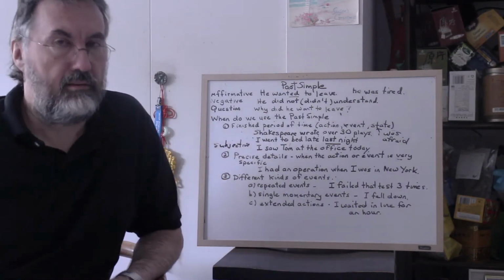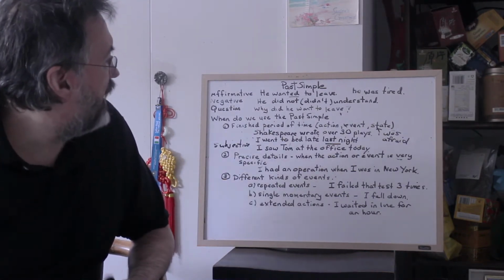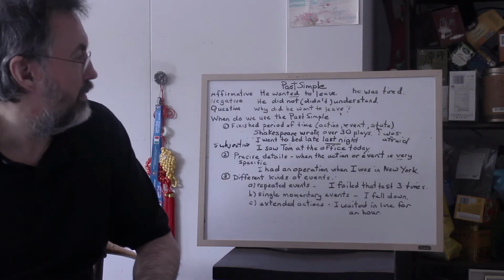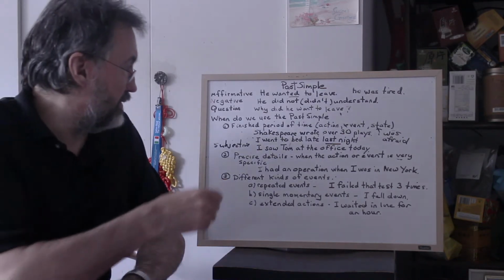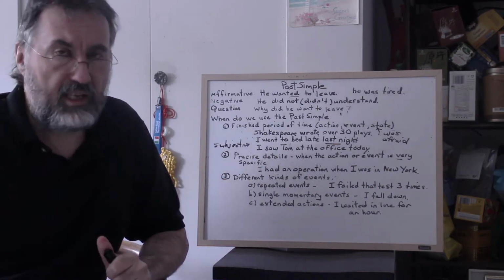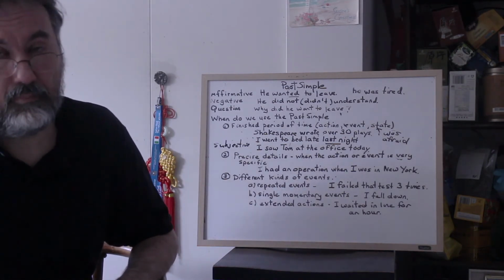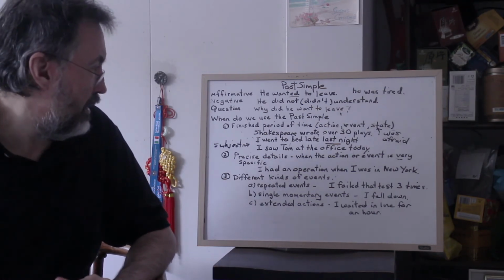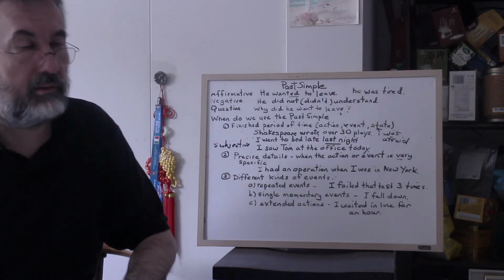Lesson1 The Simple Past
A mini -lesson from Mr. Walter's Language Cafe!